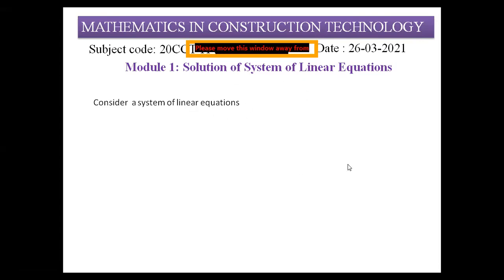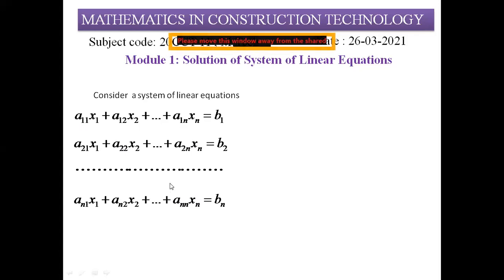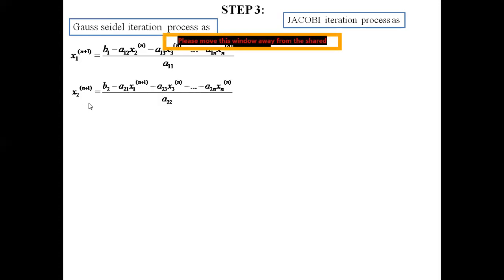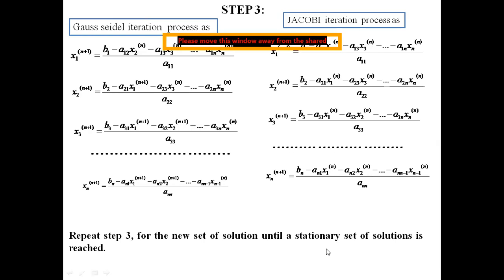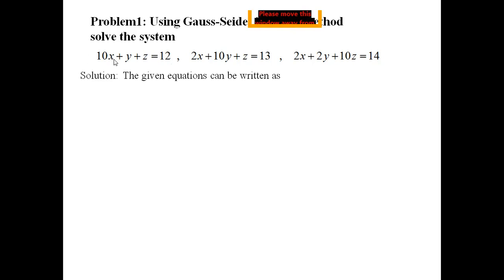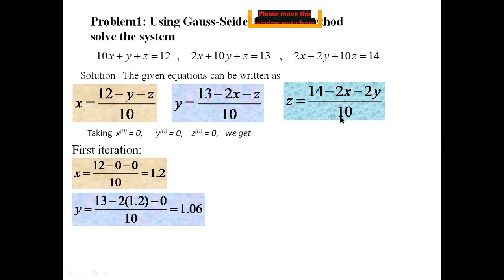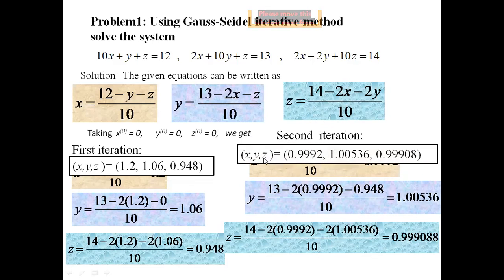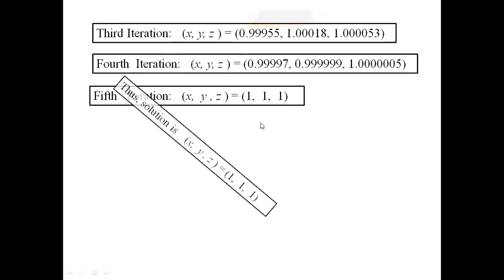Mathematics in Construction Technology | 20CCT11 | Module 1 | Gauss seidel iterations method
Subject Code : 20CCT11

Lecturing by :
Dr Shreedhar K
HoD Mathematics
KVG College of Engineering, Sullia, D.k - Karnataka